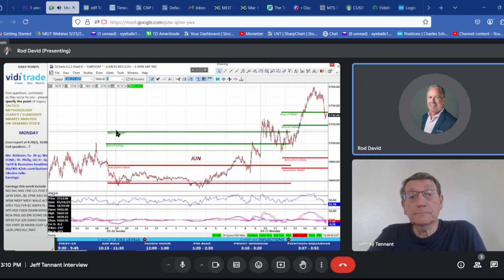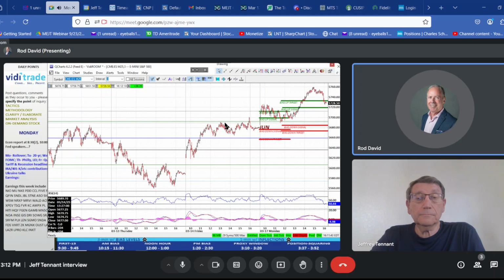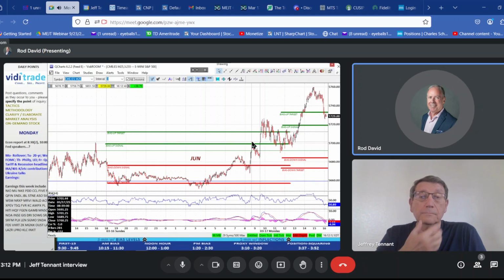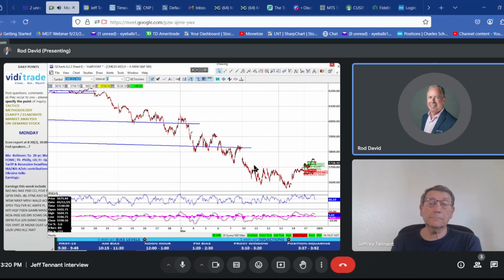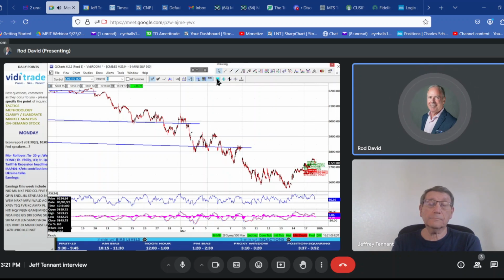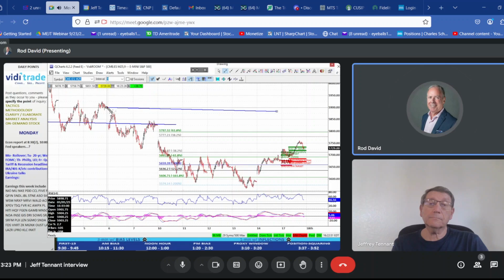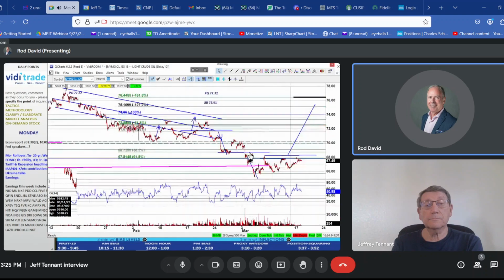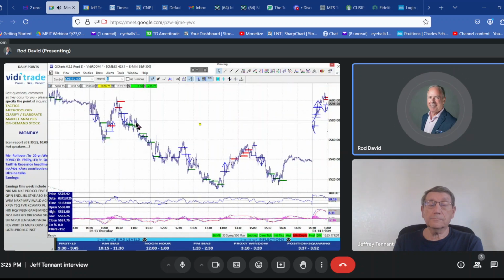Rod David discusses stock market futures 17 MAR 2025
Rod David discusses his methodology for day trading the e-mini contract